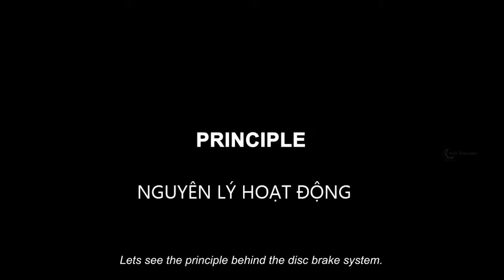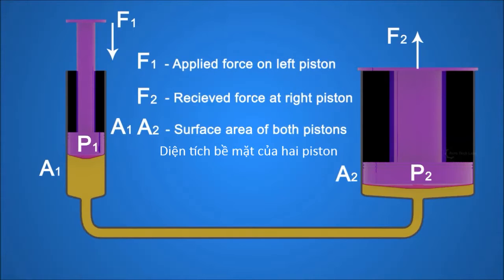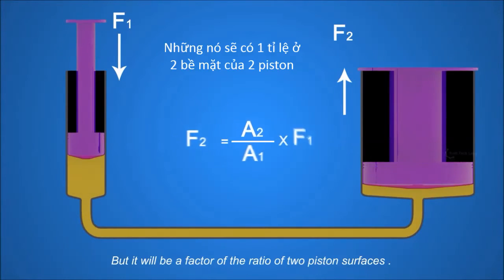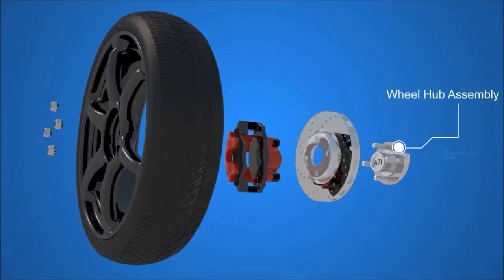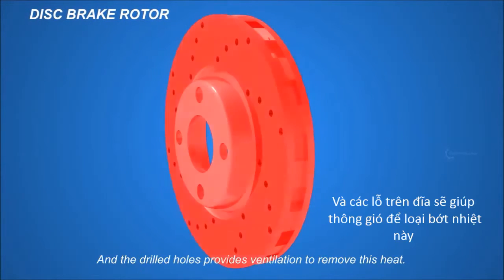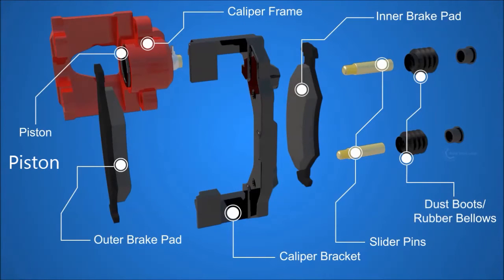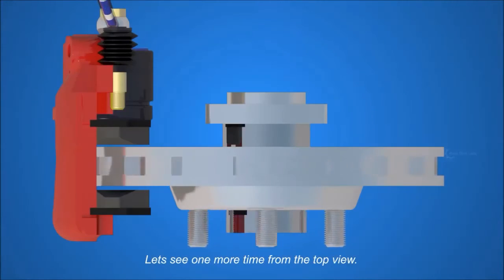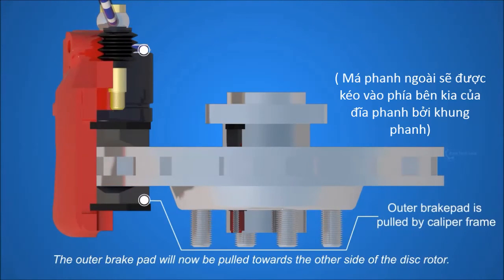[Vietsub] Phanh đĩa ô tô hoạt động như thế nào - Phần 1